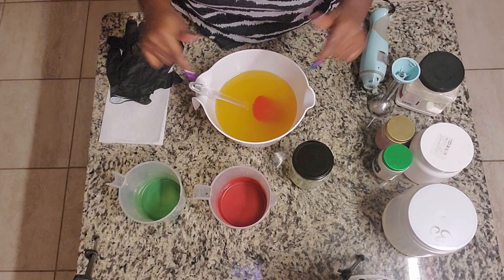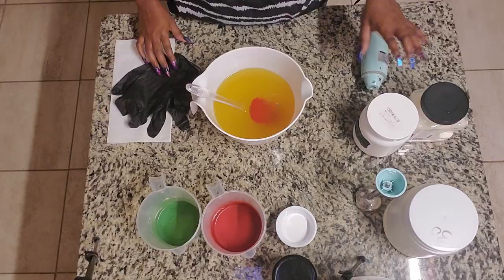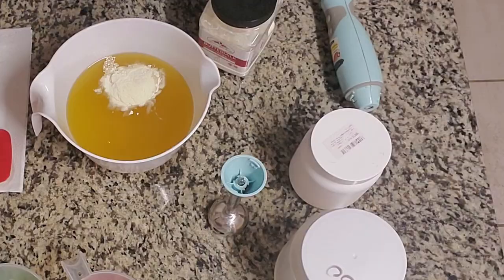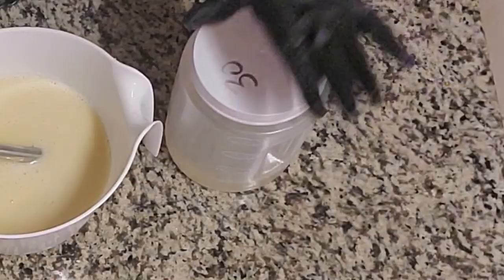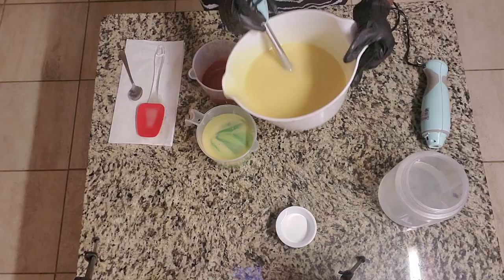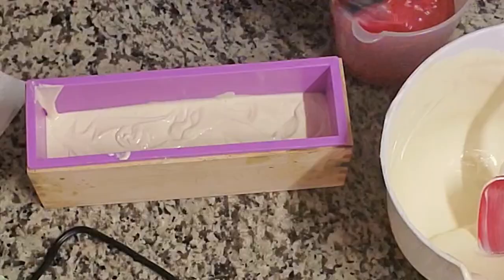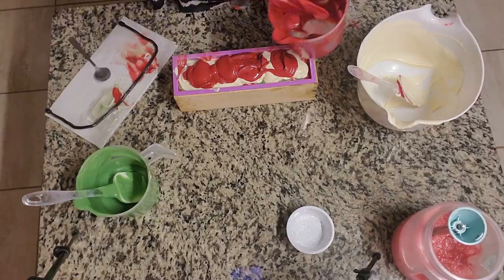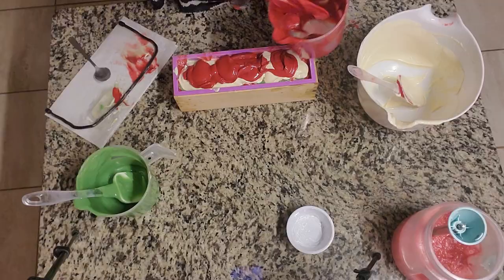Holiday Soap Collection: "Mistletoe" | Cold Process soap making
This is the final Bar in the 2020 Holiday Soap Collection. This is our Mistletoe inspired soap. What's a holiday collection without something that is Red Green and White? For this design i created a custom fragrance that is light fruity with green fresh notes, I am super happy with this bar and I hope you guys enjoy as much as I do.

Like us in FB @ bncbybeautyncomfort

Mistletoe: Kiss me why don't cha.. there's Mistletoe present. We couldn't skip over this symbol of Holiday Love! And to help ensure that your skin is touchable and soft we used our 30% Triple Butter Recipe (equal parts Cocoa, Mango and Shea Butter) and of course we had to put in some skin loving extras: Kaolin Clay, Freen Green Clay, Rose Clay, Buttermilk and Tussah Silk. All thise goodies combined provides a rich creamy silky lather that leaves the skin feeling nourished and moisturized. We created a custom fragrance just for this special bar; a light fruity blend with a hint of spice and cashmere.

Fragrance Notes: B'nC custom blend: the aroma of juicy granny smith apples with nuances of strawberries, elderberries with a ozony cucumber. Fresh crisp pear, cherry, mulberry with notes of strawberry. Blended with Cashmere; a sensual and exotic spice notes, this fragrance has notes of saffron, pimento berries, white pepper, and a blend of floral, patchouli, and vanilla.

Ingredients: Cocount Oil, Olive Oil, Water, Palm Oil, Cocoa butter, Shea butter, Mango butter, Sodium Hydroxide (Lye), Castor oil, Buttermilk, White Kaolin Clay, Rose Kaolin Clay, French Green Clay, Skin safe fragrance and skin safe colorants.

Each batch of Beauty'n Comfort Handcrafted Artisan Soaps are created in small batches with plant based oils and butters at our base in North Texas. Each loaf is cut into bars that are roughly 1" inch thick and weighs approximately 4.5-5 oz (weight varies slightly from bar to bar as we cut them by hand and some designs include frosted tops, glycerin soap embeds and botanicals). Our bar aren't just beautiful to look at, they have a moisturizing rich lather that is a dream to your senses.